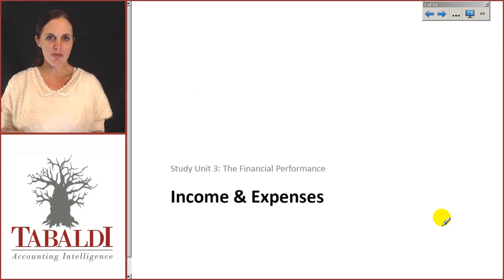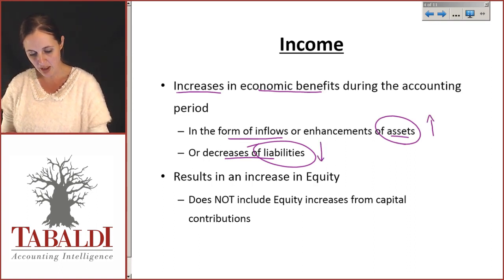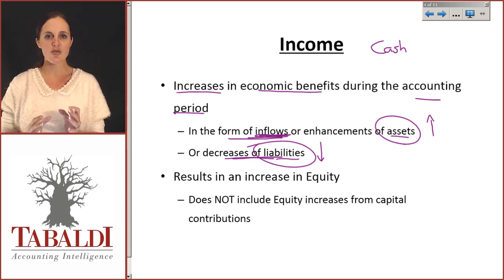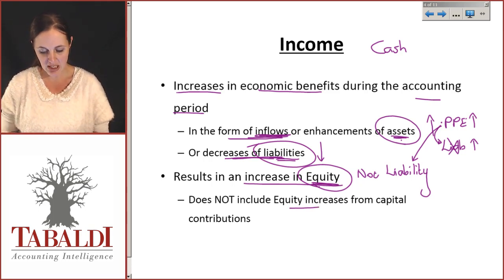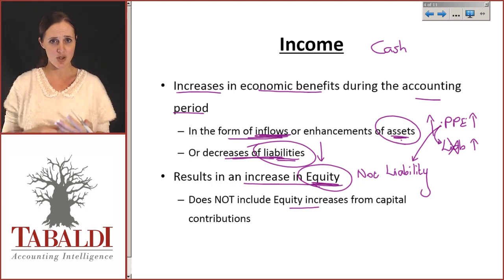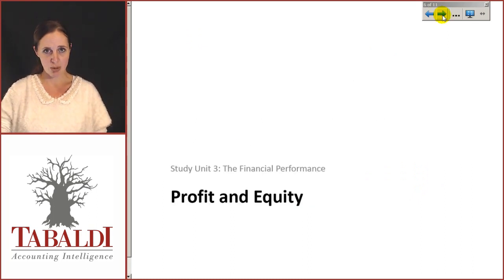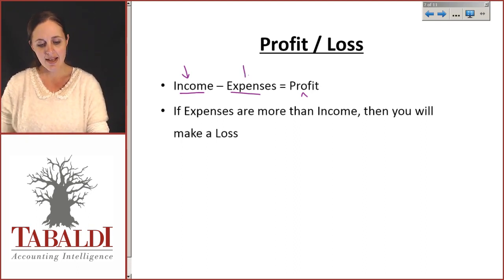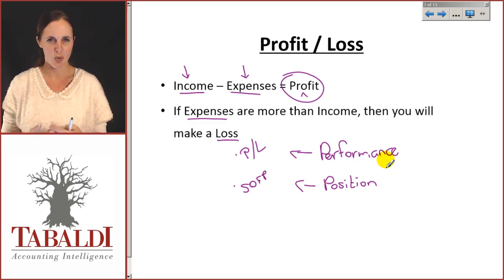FAC1502 SU3 Lecture 2 of 3: Profit = Income - Expenses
For more free support, please visit our free course